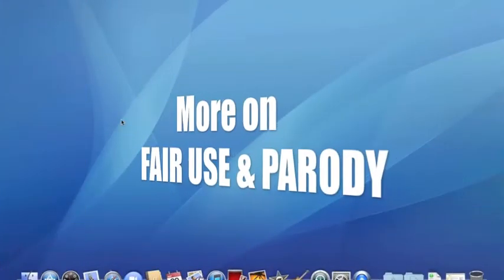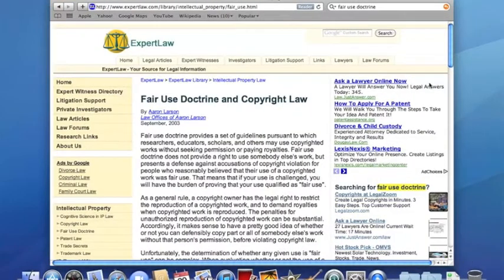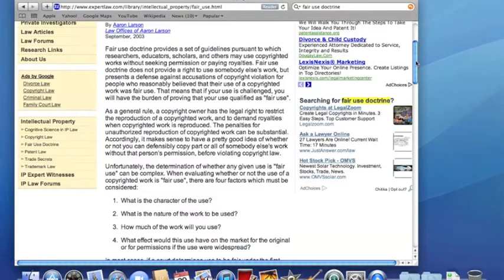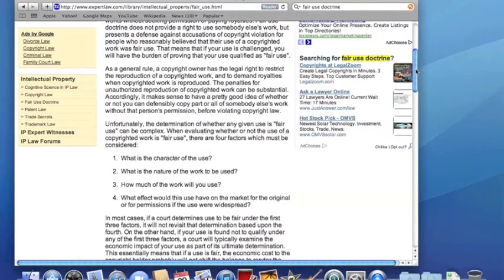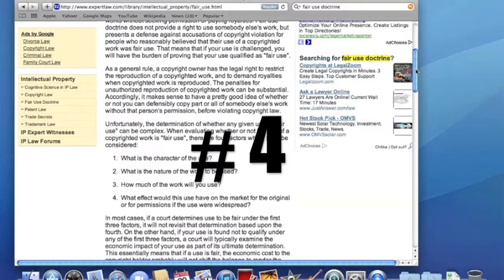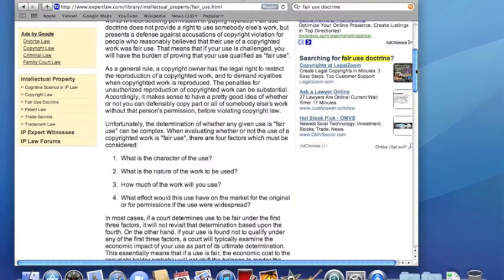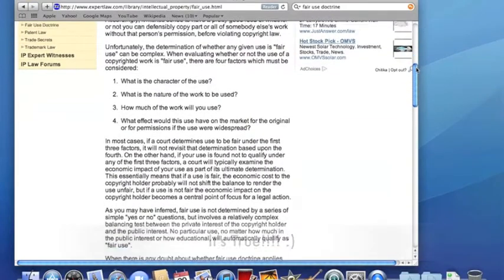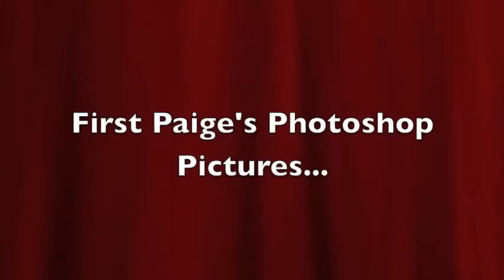MNTHS: "Photoshop Project" Fair Use - Paige, Alexis, and Tatiana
As part of the "Photoshop Project", "Digital Dojo" students were required to create a video explaining the concepts of copyright and fair use.